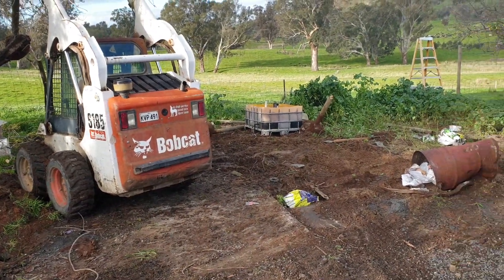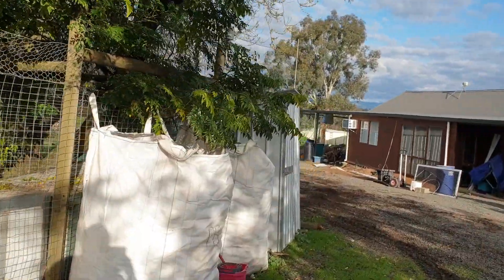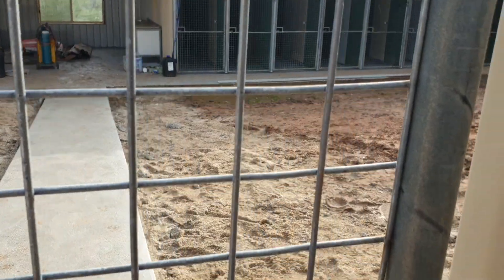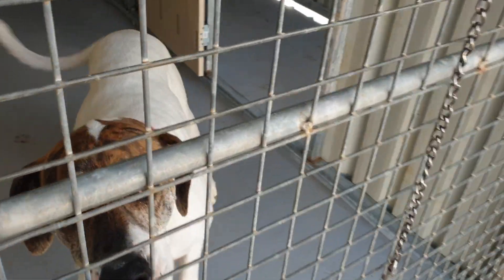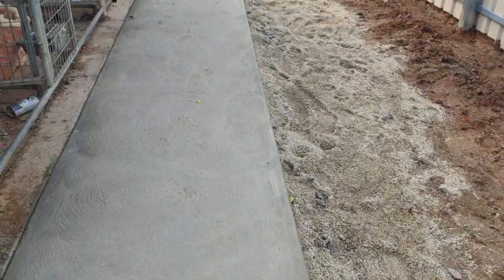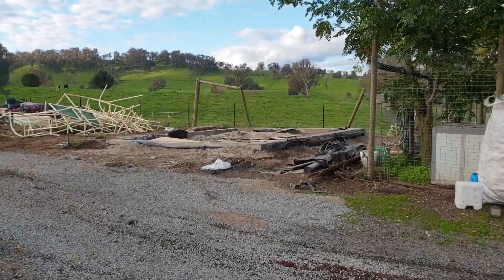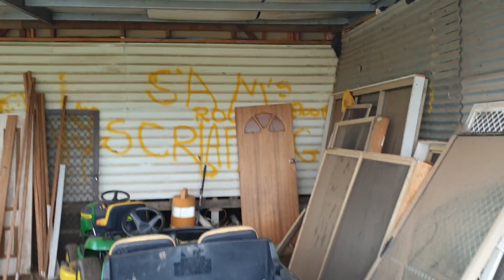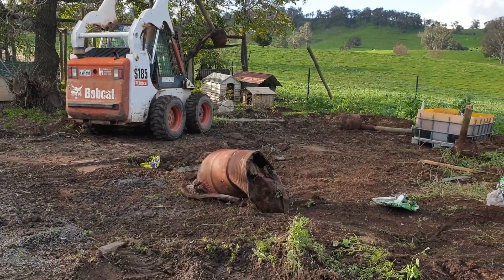Doggie Hilton update....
I'm back, slower than ever but I'm back. Thanks for everybody's patience over the last couple of weeks, no one ever truly can prepare you for what I've been through, but anyone who knows me knows I'm a fighter, so thanks everybody for your good wishes and I'm sure more Radio and Doggie Hilton Videos to follow soon.